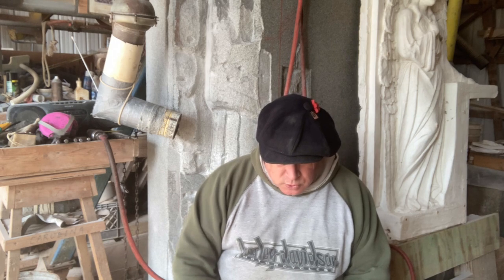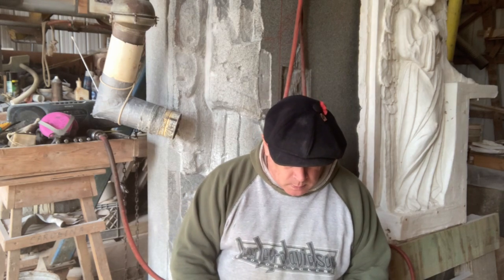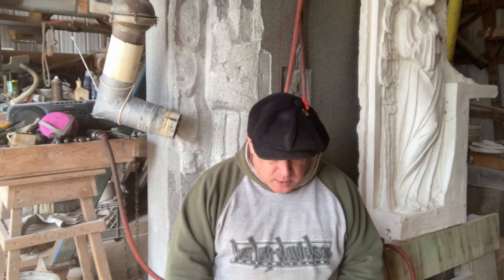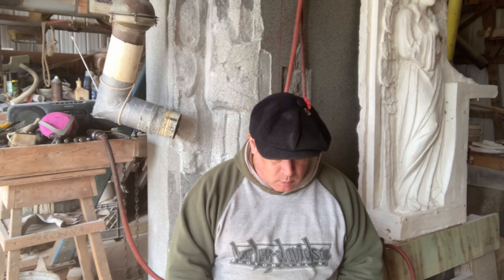Virtual Stone Carving Apprenticeship VSCA Video 148 Labor Rate, Terms & Quoting Work 2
Sculptor AC Button II of offers a Virtual Stone Carving Apprenticeship to aspiring stone carvers and sculptors.  The goal of the VSCA video series is to preserve heritage while preparing individuals for greater achievement in related three-dimensional work across media.  Additional videos on the Carolina Sculpture Studio channel present valuable information about specific projects, tools, methodology and history to complement the VSCA video series.  Studying those videos in their entirety as part of this internship is recommended.

In VSCA Video 148, Button discusses an approach to quoting work, based upon his experience in the granite industry,

Opportunity to visit studio during the annual Open Doors Studio Tours will take place in April each year.  for more information.  Additional times to visit are generally available year round by appointment.

Button's most trusted sources for new professional stone tools & supplies used in studio during VSCA videos include:

Additional trusted sources for tools & supplies used and discussed in videos on this @CarolinaSculptureStudio  channel include:

It is strongly recommended that individuals watch & study all VSCA videos in order and in their entirety before considering In-Studio instruction.  In-Studio instruction under Button is an excellent option for those who chose to pursue and afford it.  If studied and practiced, the lessons offered via the Virtual Stone Carving Apprenticeship series will help streamline such In-Studio instruction to make it as time-efficient and cost-effective as possible for both Sculptor and Student/Apprentice.  Both individual and group sessions are available and will be tailored to meet specific needs.